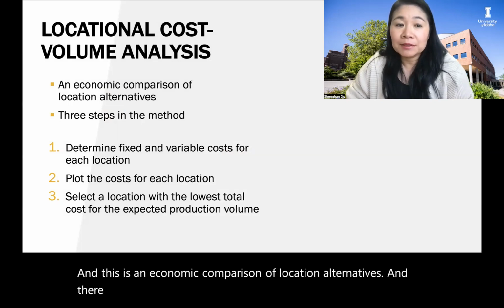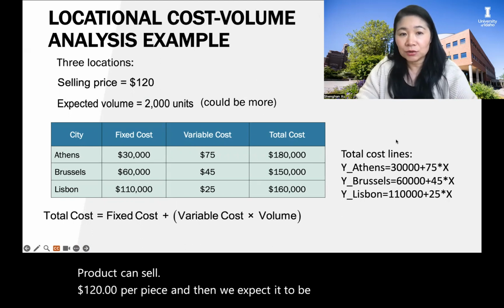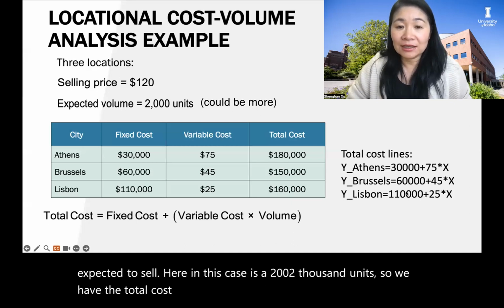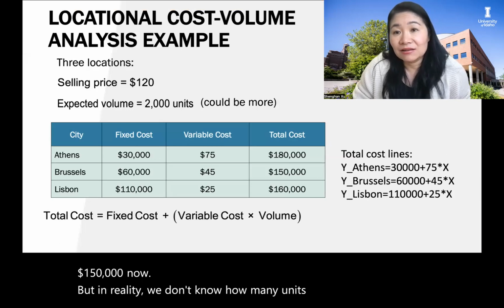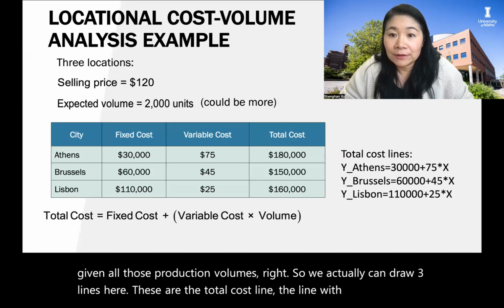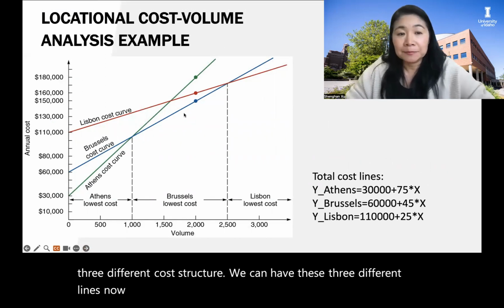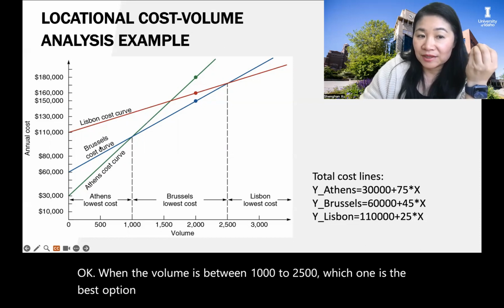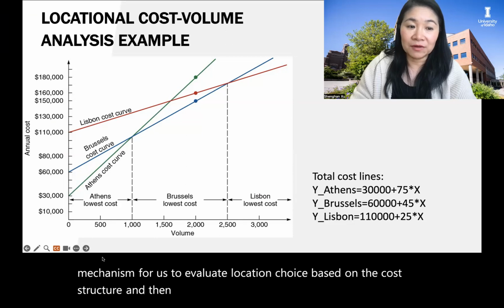BBA OM370 M4 LocationCostVolumeAnalysis